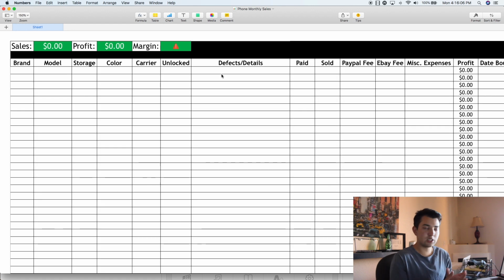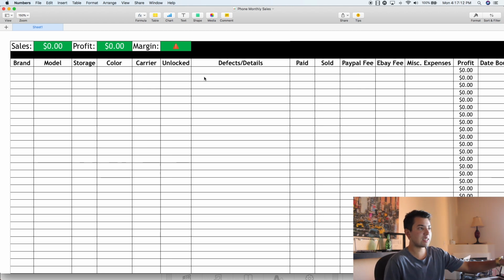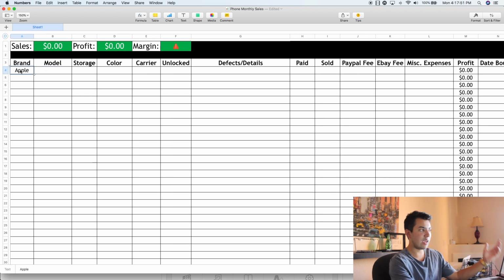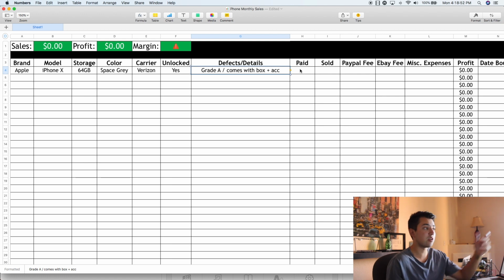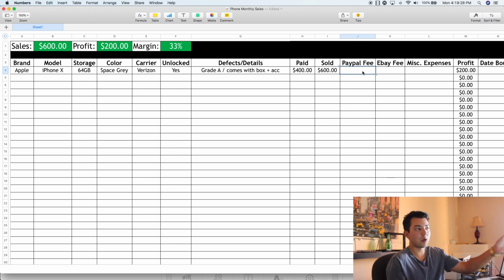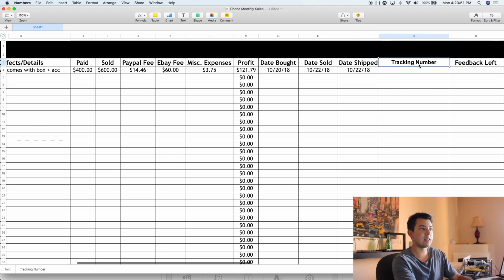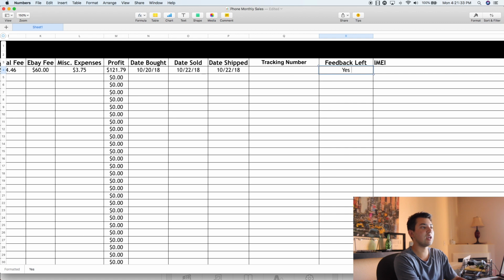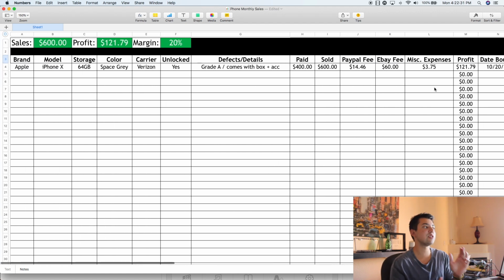How To Track Your Phone Flipping Profits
In this video I talk about how you should be tracking your phone flipping numbers! This includes sales, profits, expenses and margin...